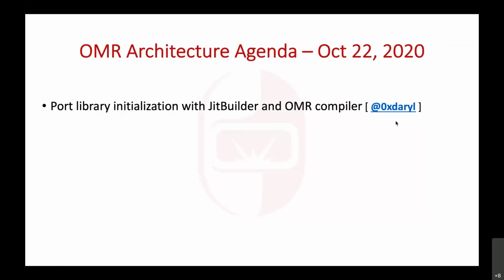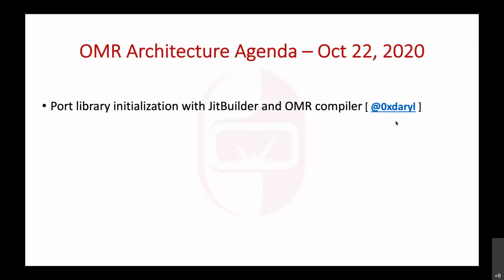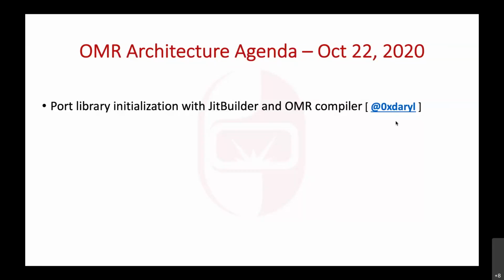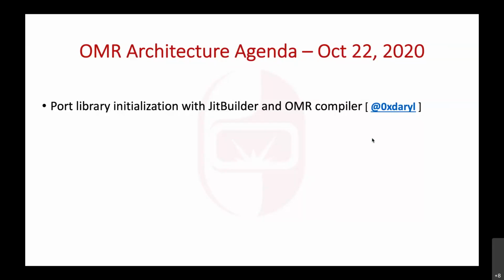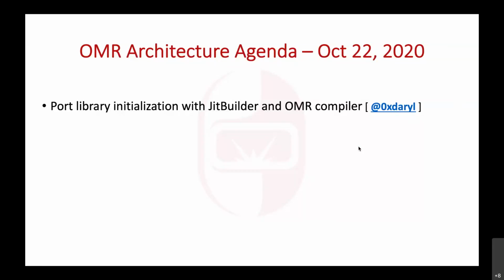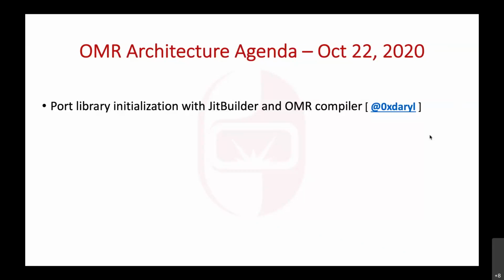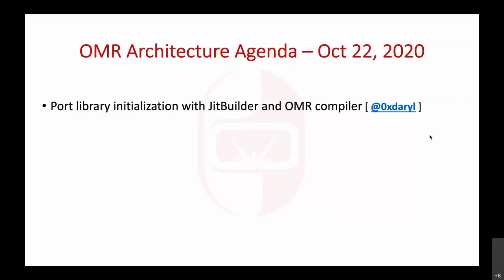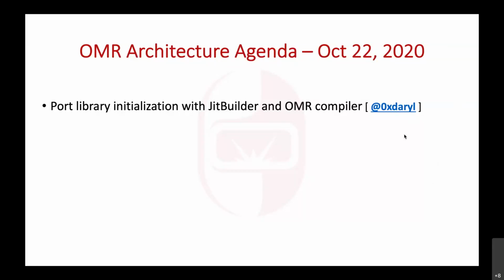OMR Architecture Meeting 20201022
Agenda:
* Port library initialization with JitBuilder and OMR compiler (#1644) [ @0xdaryl ]